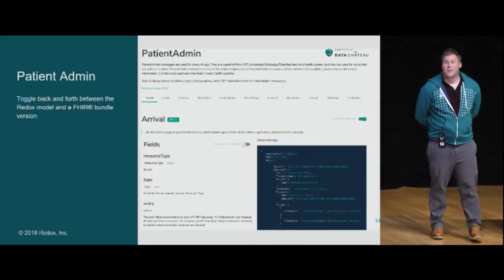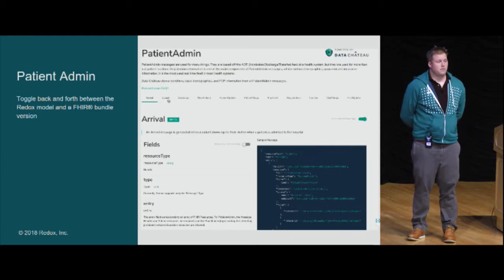C-18: FHIR Messaging on Redox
Nick Hatt, Redox